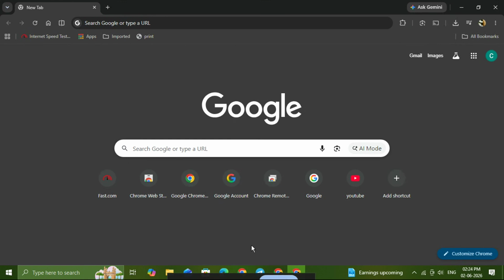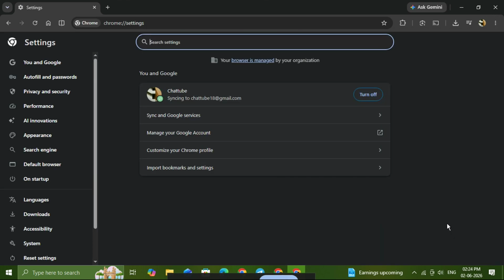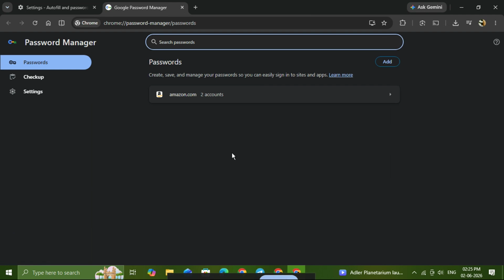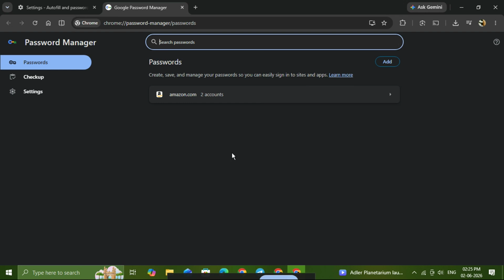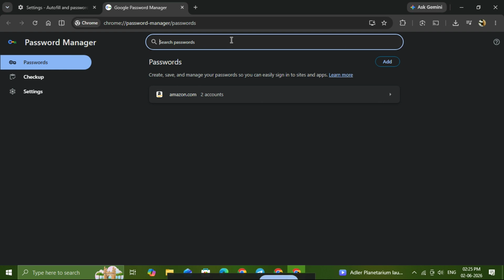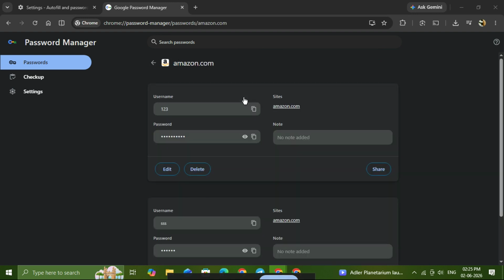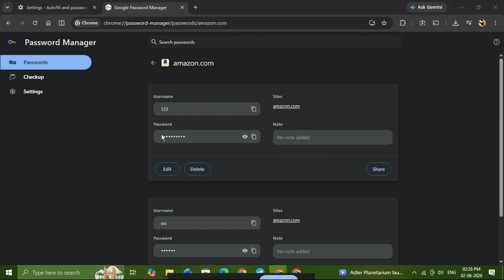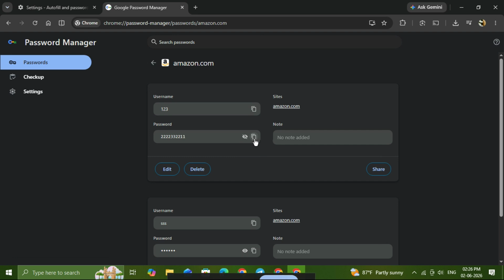How To Find Forgotten Passwords In Google Chrome (Easy Guide)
Learn how to find forgotten passwords in Google Chrome with this easy step-by-step tutorial. Use Google Password Manager, search saved logins, verify your identity, and reveal hidden passwords safely.

🕚Timestamps:
0:00 Intro
0:19 Open Chrome And Go To Settings
0:41 Open Autofill And Passwords
0:57 Access Google Password Manager
1:14 Find The Saved Website Password
1:42 Verify With Your Windows Password
2:00 Reveal The Hidden Password
2:16 Outro

✍️What You'll Learn In This Video:
• How To Open Google Chrome Settings And Find Saved Passwords
• How To Use Google Password Manager To Locate Logins
• How To Search For A Specific Website Password
• How To Verify Identity With A Windows Password
• How To Reveal Hidden Passwords In Chrome
• How To Recover Forgotten Login Details Safely

💡Pro Tips:
• Use the search bar in Password Manager to find websites faster.
• Make sure you’re signed into the correct Google account before checking saved passwords.
• Always keep your saved passwords protected with a strong device password.
• Copy passwords carefully to avoid login mistakes.
• Consider using a dedicated password manager for better long-term security.